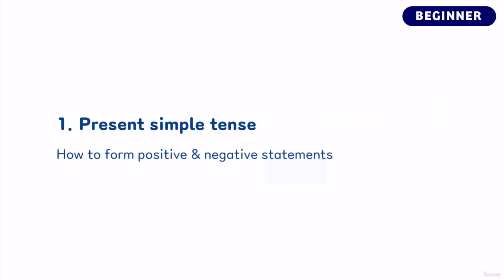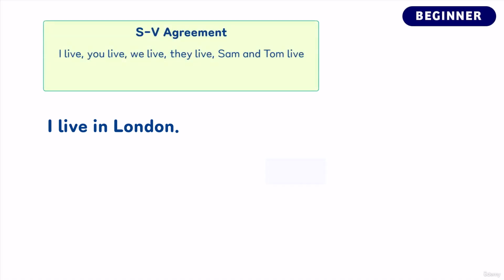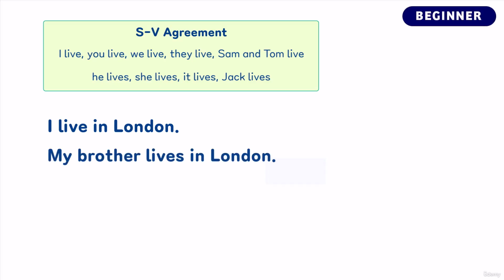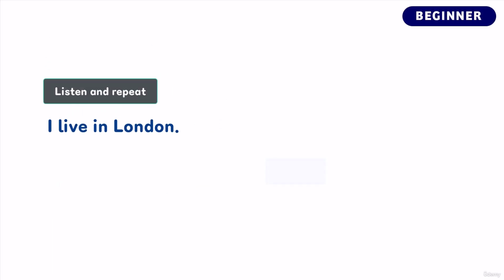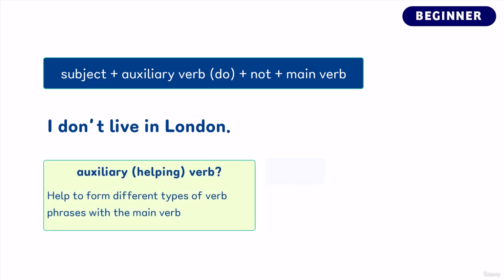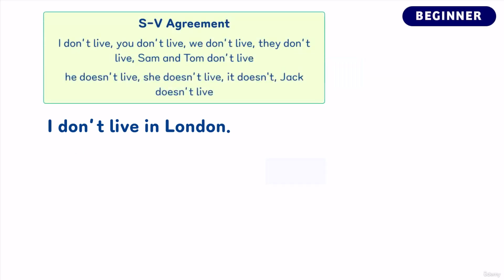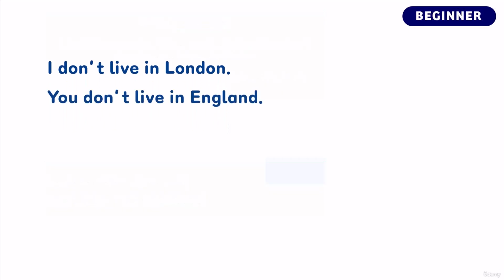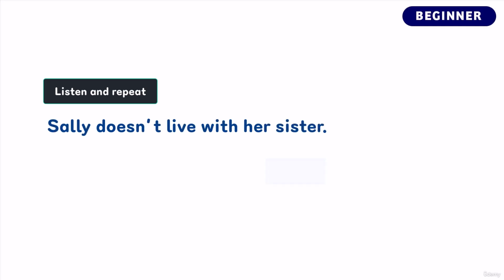002 2 2 Present simple tense 1 positive & negative sentences